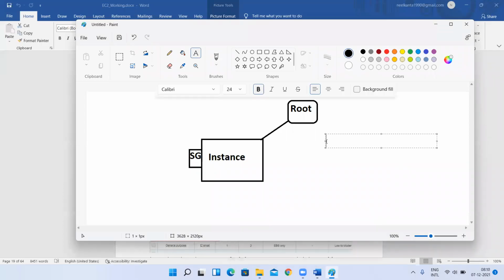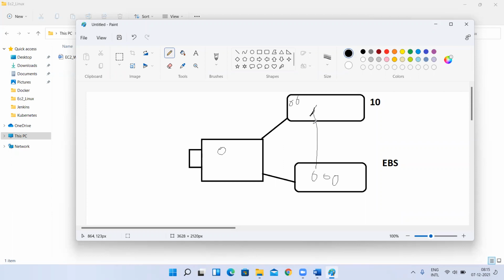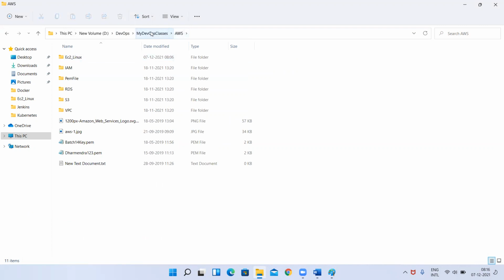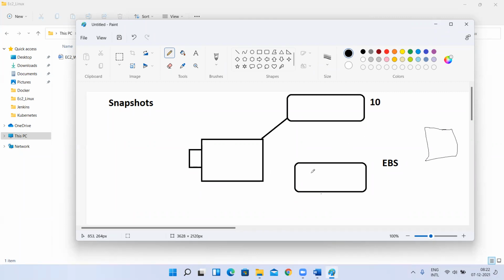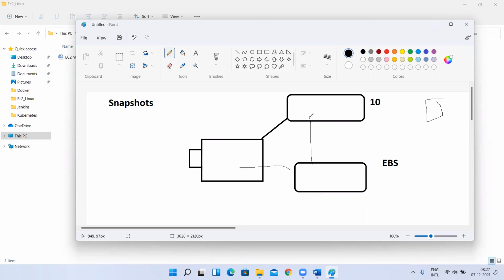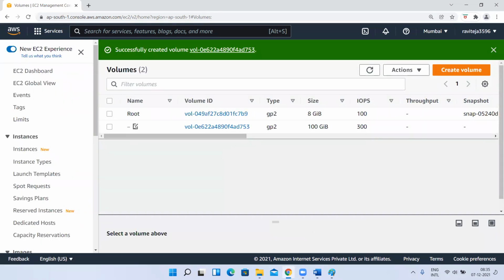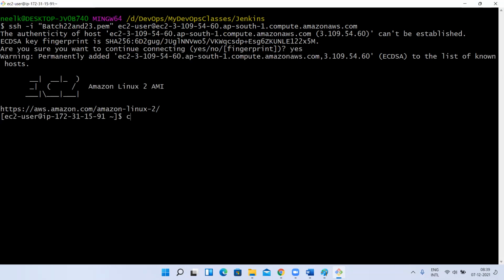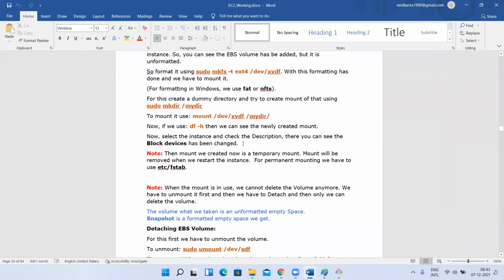AWS Volumes(EBS) and Snapshots Part-1 . Contact +91-8123997688